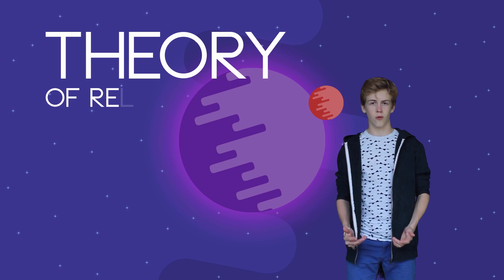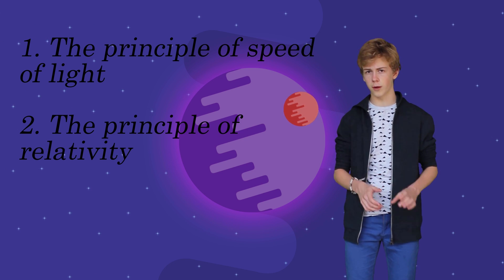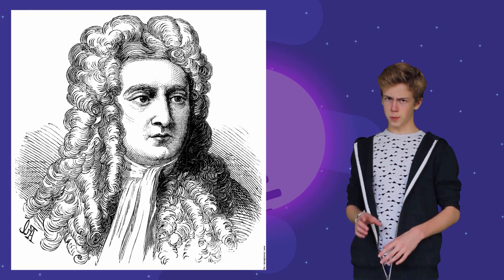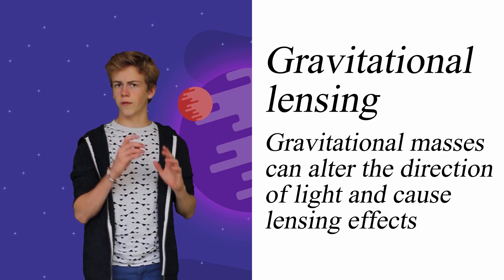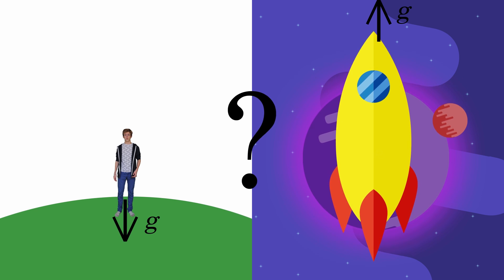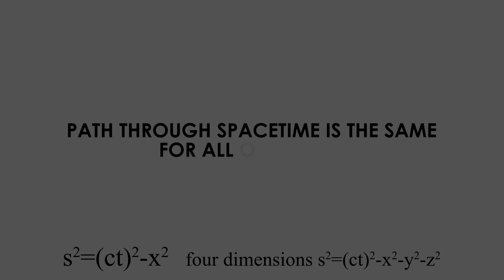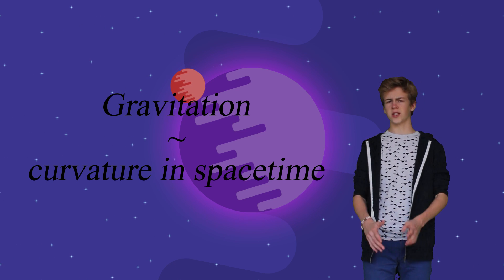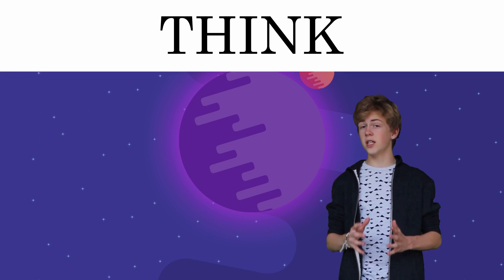General relativity explained in 10 minutes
This is a video made for the Junior Breakthrough Challenge in which I explain how general relativity works.

I made the animations myself. The software I used is After Effects CS6, Photoshop CS6 Audacity and a little bit of Cinema 4D.